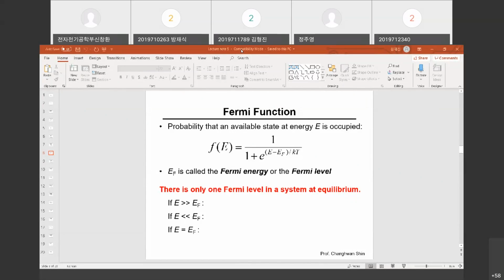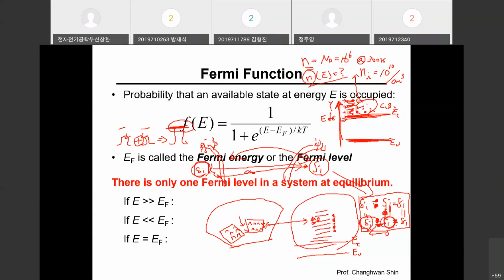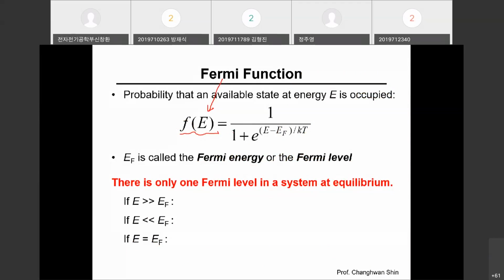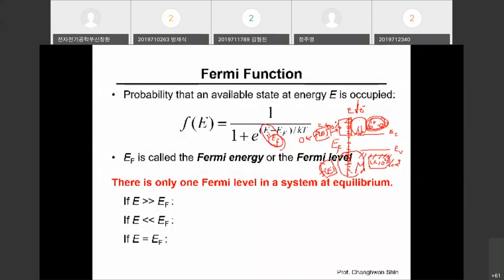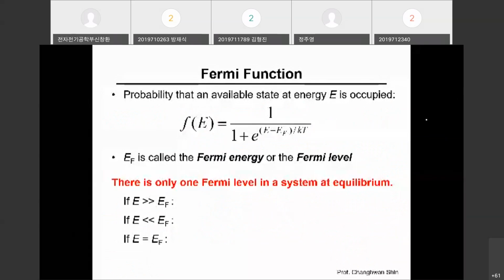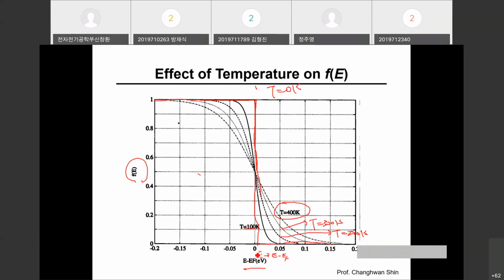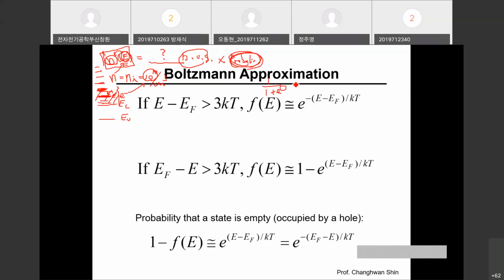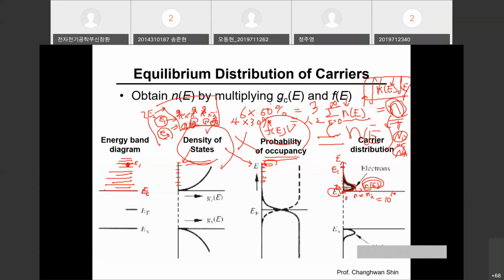Introduction of Solid State Physics week 3 part 2